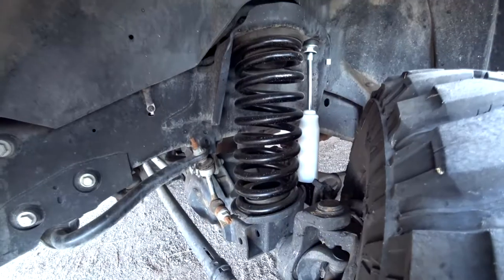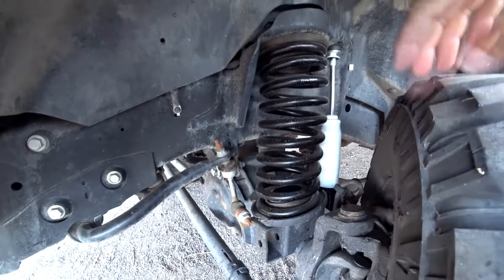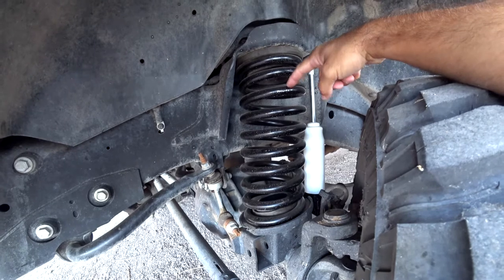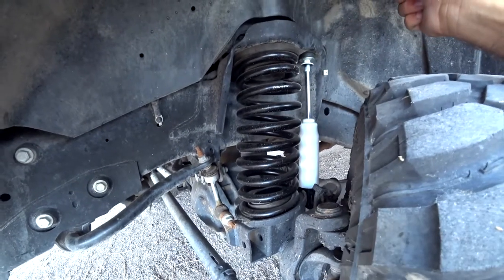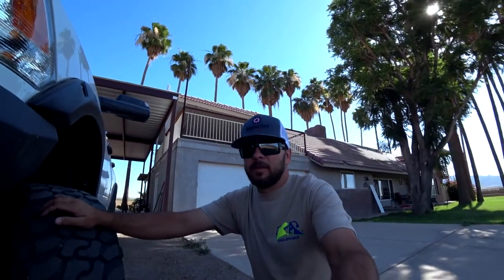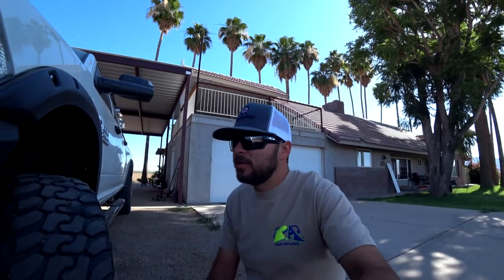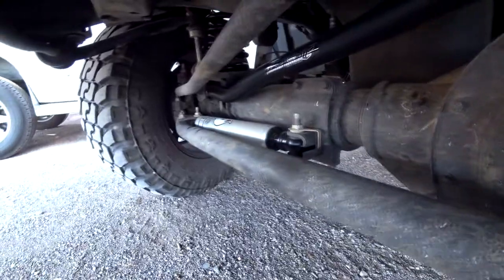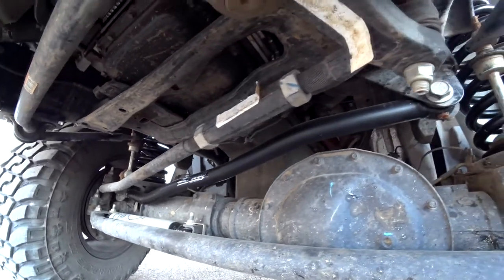Overland Camping Vehicle Build! Part 4: Thuren Suspension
Bug Out/Overland Camping Vehicle Build! Part 4: Thuren Suspension
Dodge Ram Lift Kit

An update on my full size overland build. I recently installed the Thuren Fabrication Overland suspension system in the front of my truck. That kit consist of new linear rate coil springs, custom valved shocks, and an adjustable track bar. Now prior to this I had the 2" leveling kit which consisted of a spacer and shock extension. It never really sat level and it rode like a tank. So after careful consideration of value and performance, I decided to give Thuren Fab a shot. I ordered up their front suspension system and installed it myself. It was a really simple and straight forward installation. The instructions were crystal clear and I figured that I saved myself a few hundred dollars by spending an evening putting this kit on. Not to mention, it was fun. After having it aligned per Thuren's specs (which is just a tighter tolerance version of stock) this thing handles like a dream. There is zero body roll, it flexes far beyond what I thought it could, and now rides like a half ton truck. What a major improvement. If you are in the market for a performance suspension system that does more than just get your truck sky high, check out